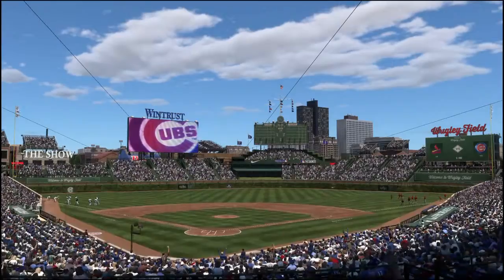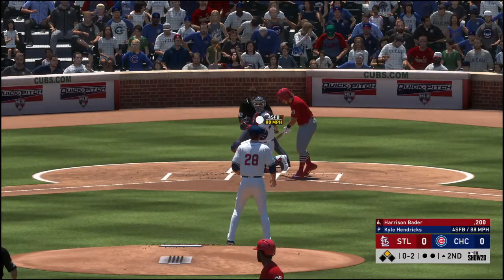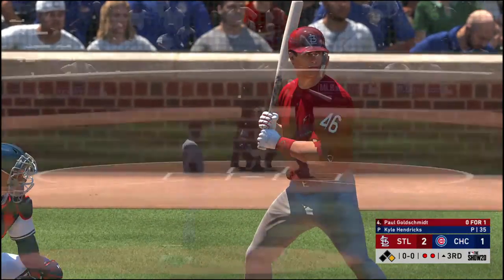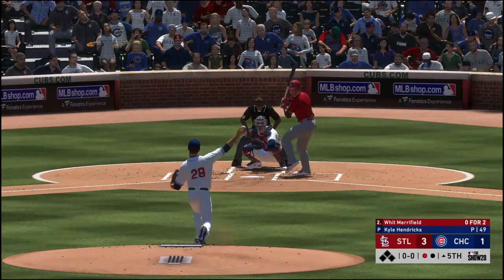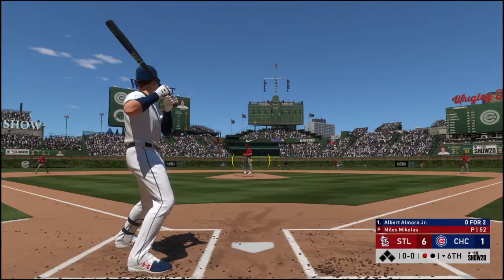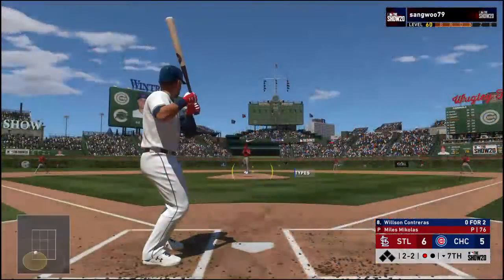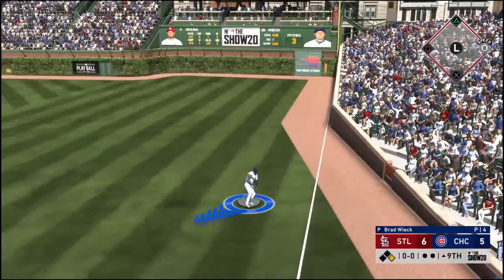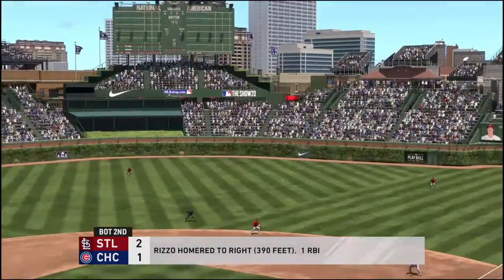MLB the show 2020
The Show Online of Korea!
더쇼 2020 한국 쇼타임 리그방송입니다.